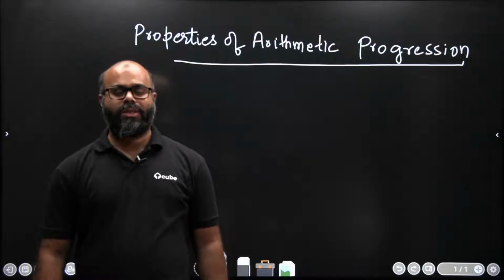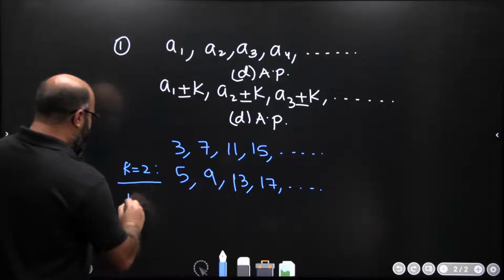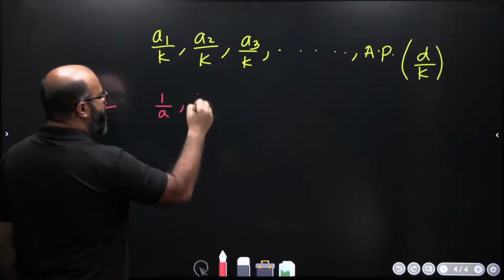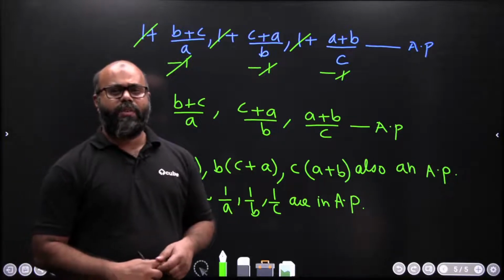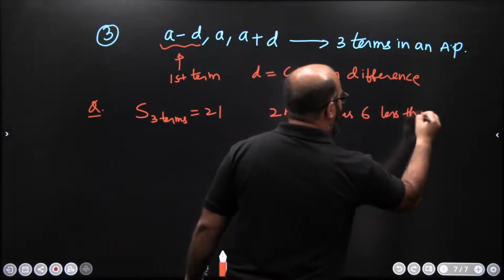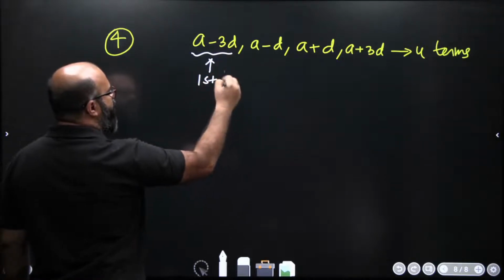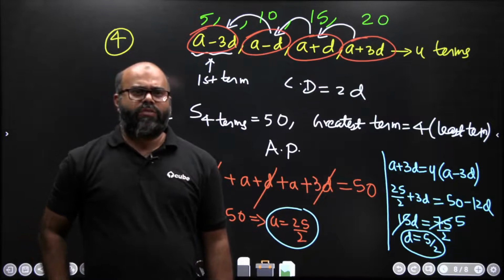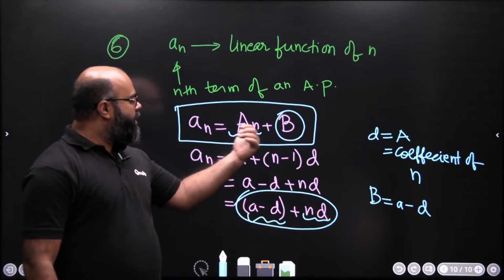Commerce Heroes LIVE Session on "Properties of Arithmetic Progression" for Class 11 by Nadeem Sir